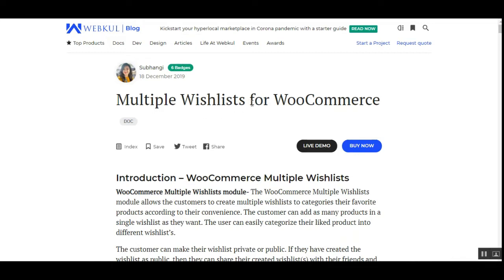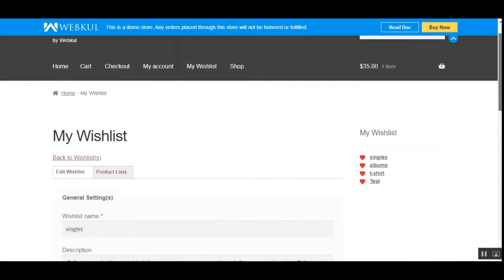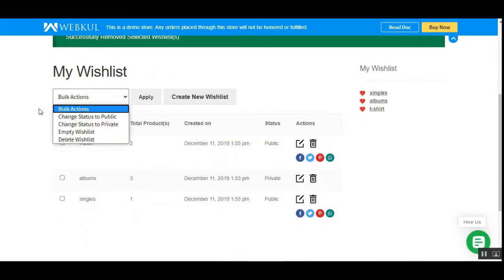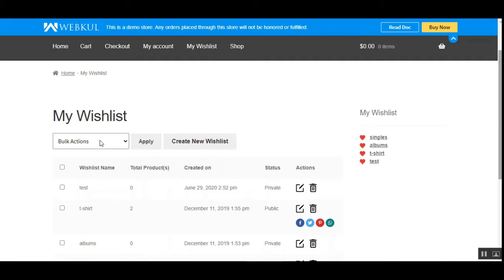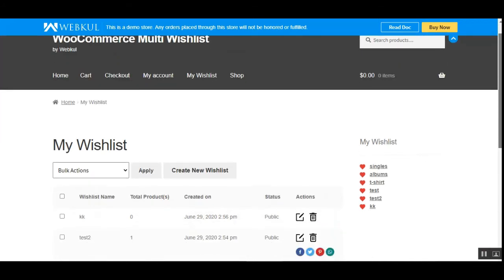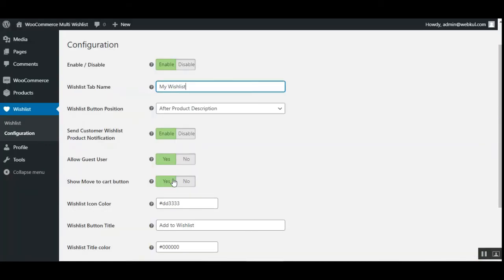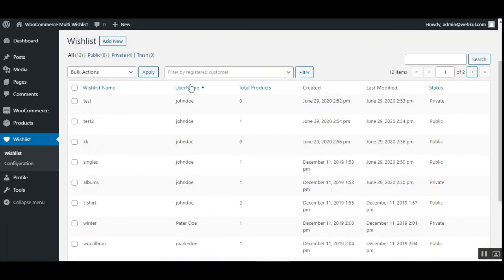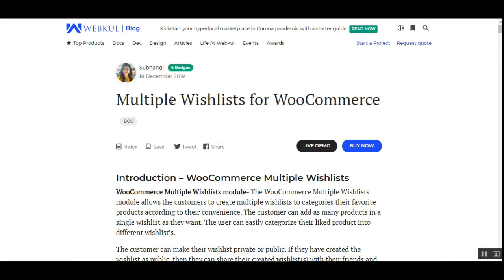WooCommerce Multiple Wishlist Plugin - Working & Configuration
Wishlists are the collections of desired products saved by customers to their user account, signifying their interest without immediate intent to purchase. Similarly, the WooCommerce Multiple Wishlists Plugin allows the customers to store or save any particular item in their multiple wishlists which they may buy later by returning to the WooCommerce store.

This module is very helpful when the customers don’t want to buy the product of their choice right at the moment, they can use the multiple wishlists functionality. This module gives customers an easy way to remind themselves of a product and help the admin to measure the product interest of the customers beyond a sale.

2. Raise a Ticket via our HelpDesk system